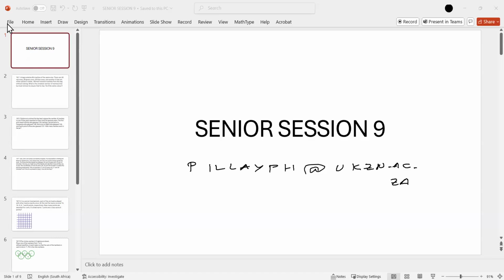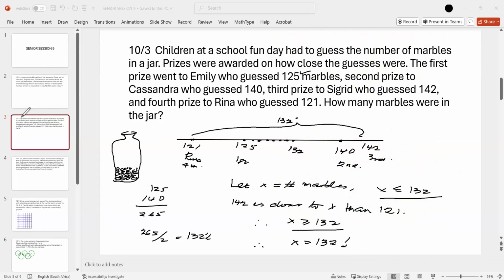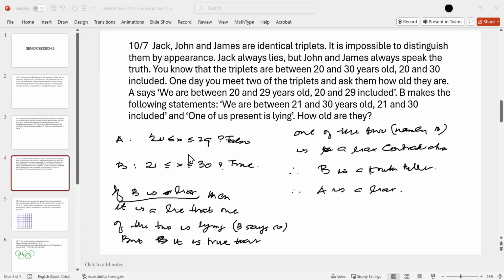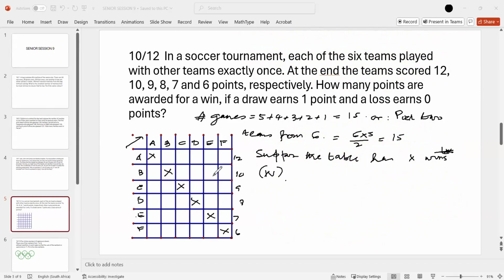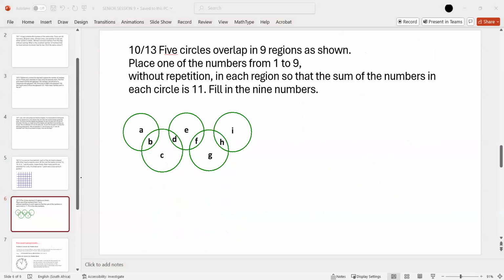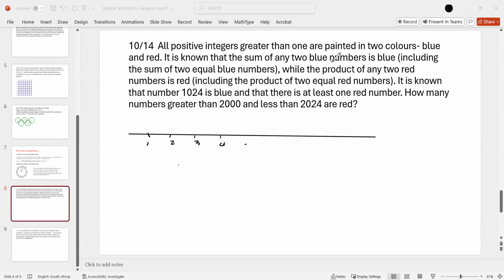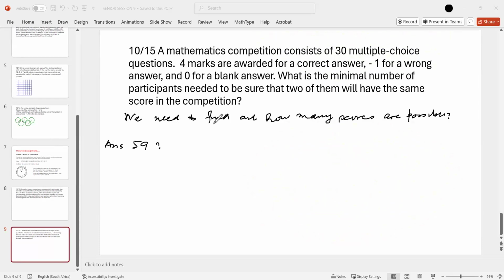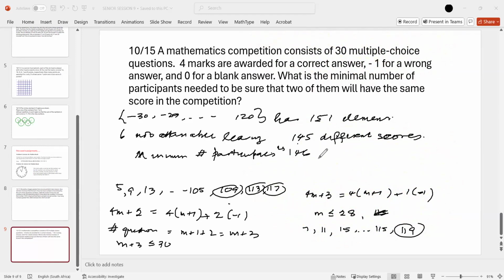S9 - Siyanqoba Mathematics Olympiad Training 21 October 2024 - Grades 10 to 12